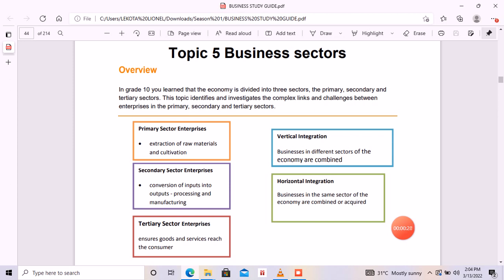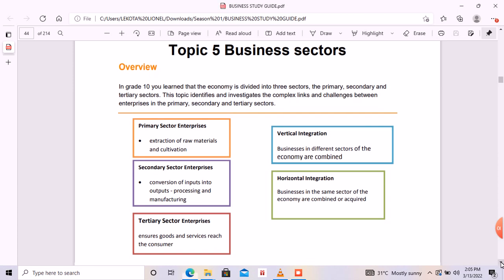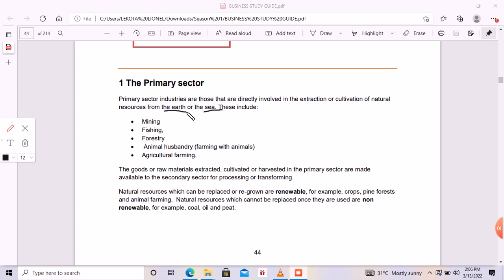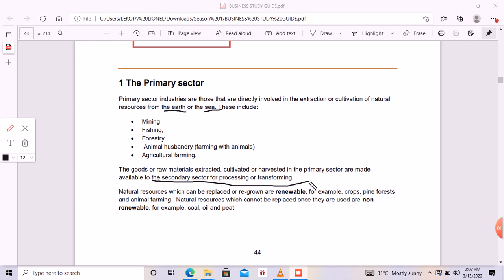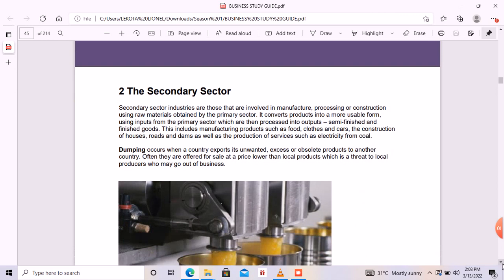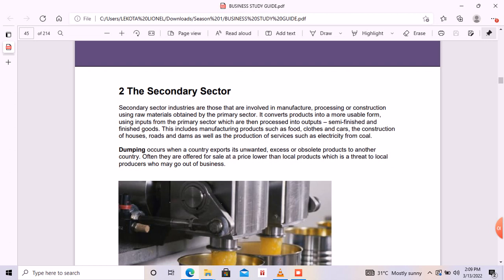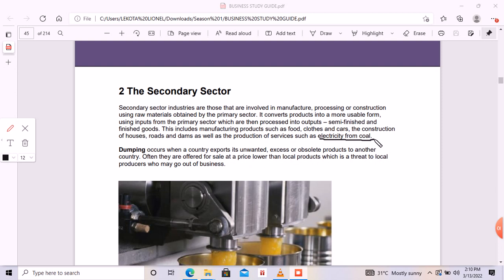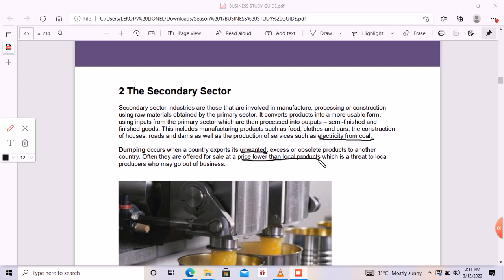BUSINESS SECTORS GRADE 11 FIRST CLIP( PRIMARY SECTOR)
LINKS BETWEEN BUSINESS SECTORS GRADE 11 BUSINESS STUDIES